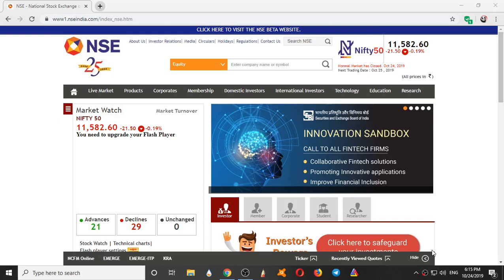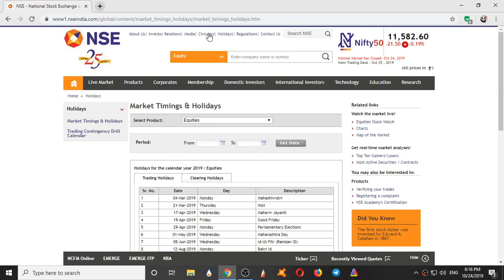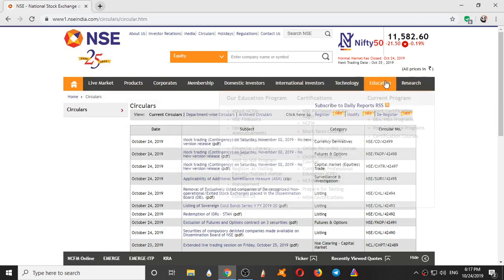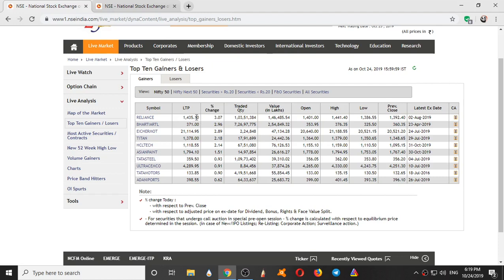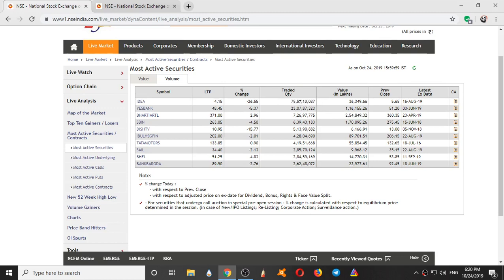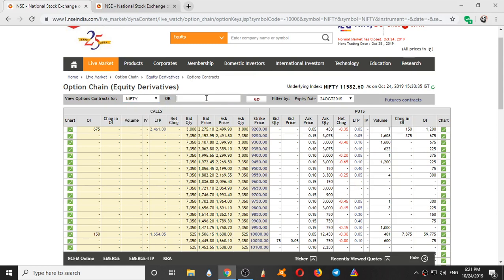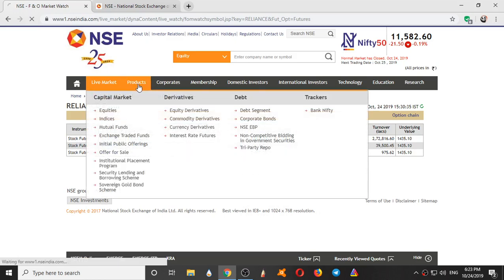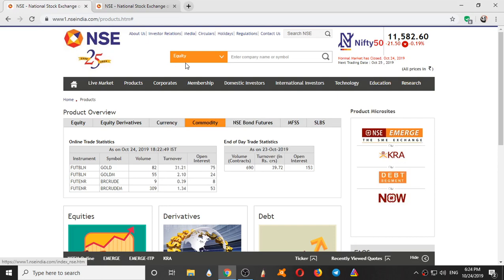NSE WEBSITE COMPLETE DETAILS FOR TRADERS-bulls vs bears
VIEW OF NSE WEBSITE

Technical analysis of stocks and Banknifty technical analysis and view on NIFTY FUTURE
 Latest Stock Market Tips In Hindi
 Latest Share Market Videos
 Latest Share Market News In Hindi
 Latest Share Recommendations
 Latest Stock Market News